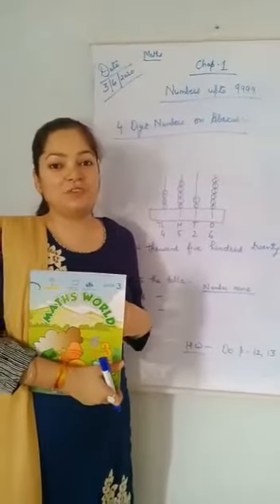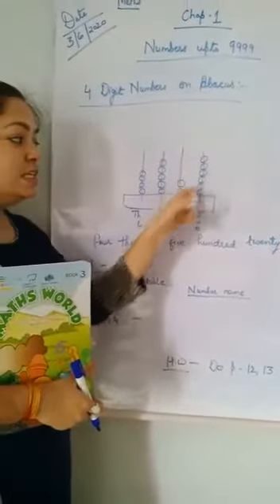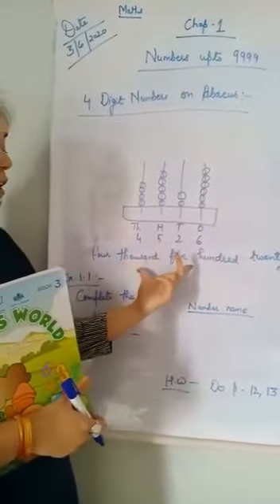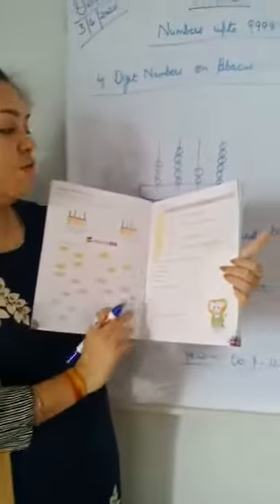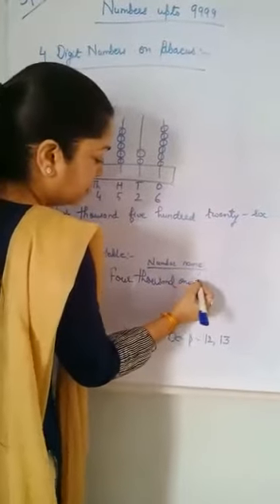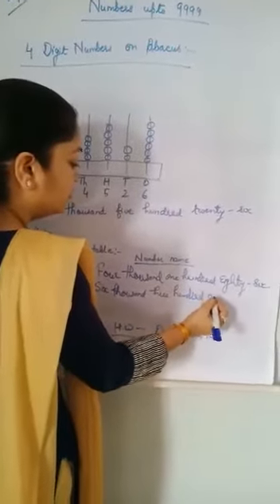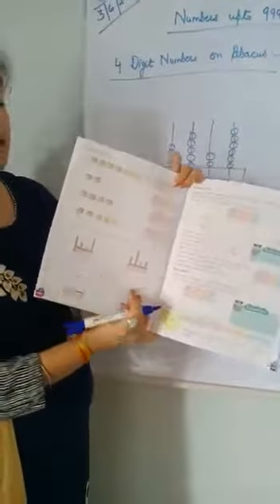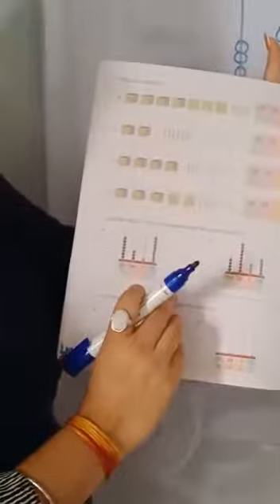Cl 3 ,Sub - Maths, Ch:1, Numbers upto 9999 (part 4)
Ms Priyanshi